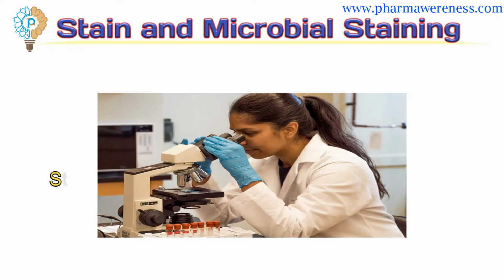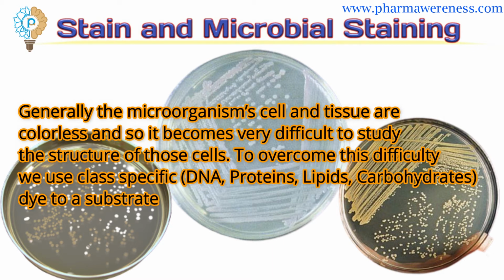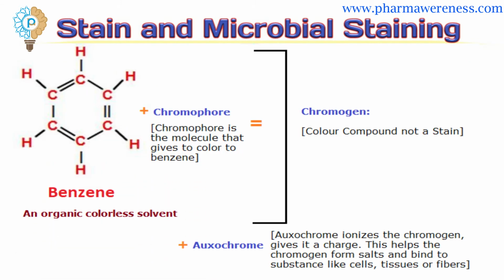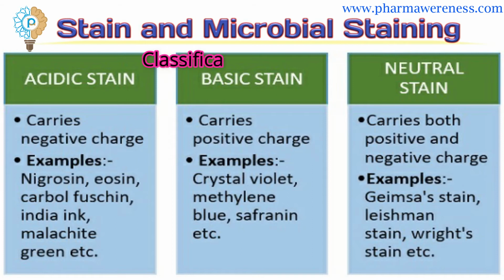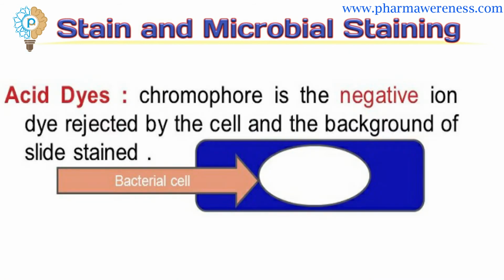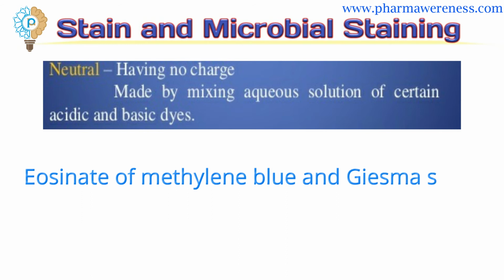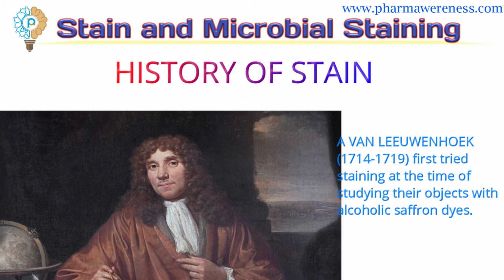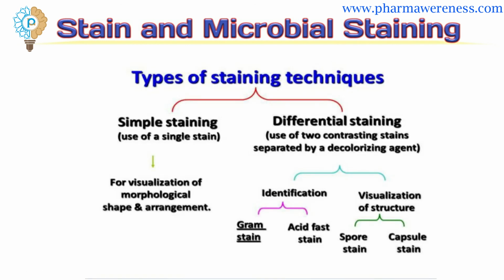Types of Stain, Microbial Staining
• Basic concept of staining
• Structure of the stain
• Classification of stain
• History of the staining
• Types of stainingtechniques